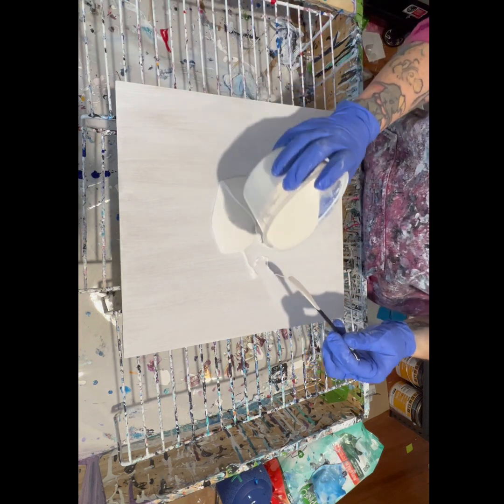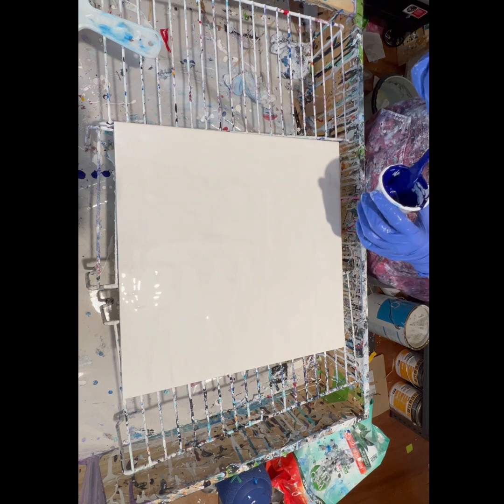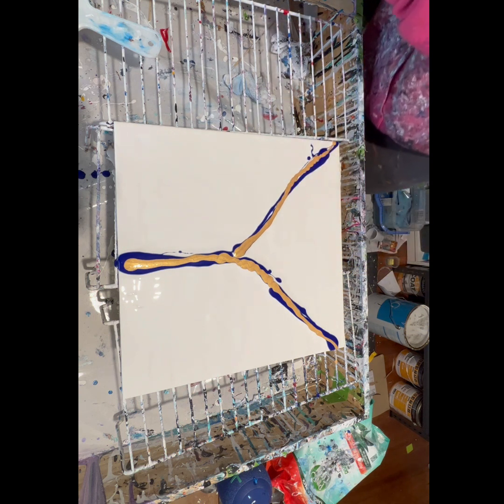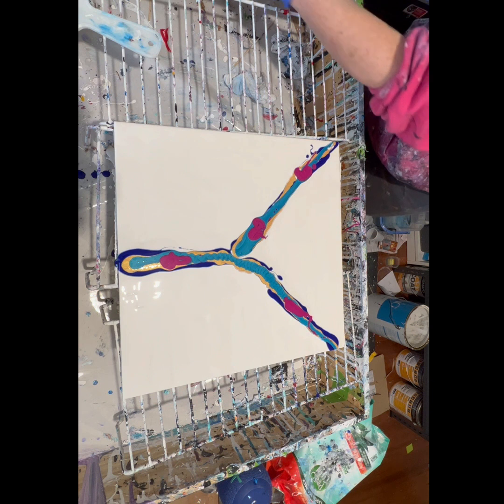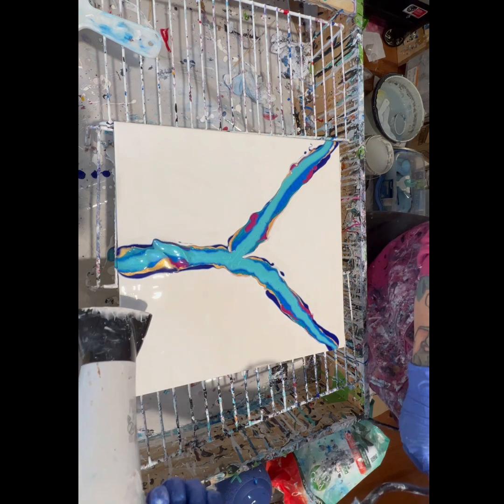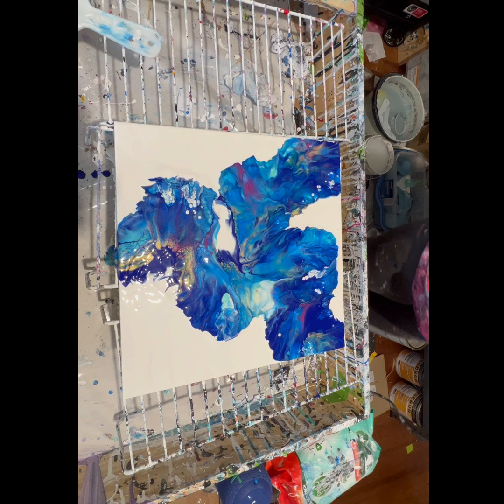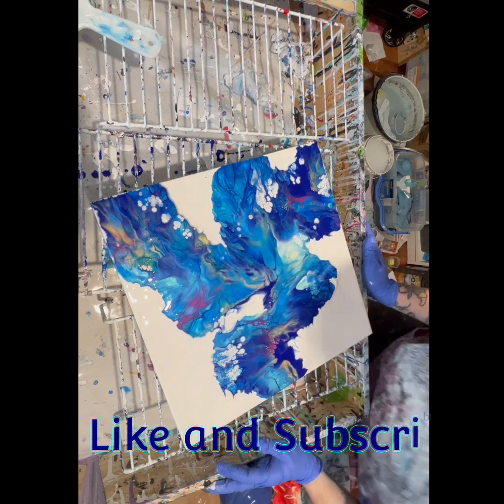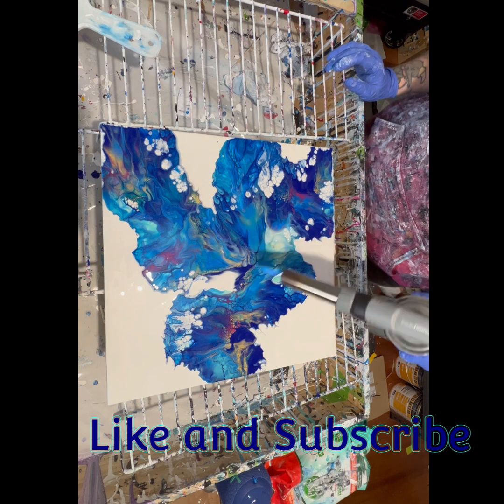#1 KFA Dutch Clock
Creation video for a 36cm square clock with a Dutch pour

Colors used are all from Eraldo Di Paolo Acrylic Paint

Mixing Medium 20% Aussie Floetrol and 80% Water

Colours used:
Metallic Ocean Blue
Light Gold
Custom Teal
Metallic Magenta
Colbot Hue (blue)
Light Turquoise